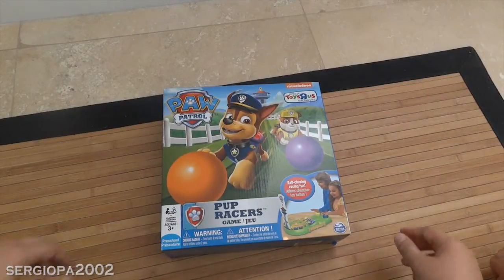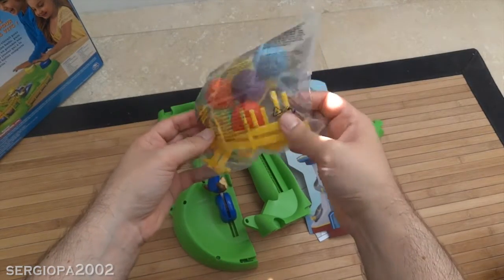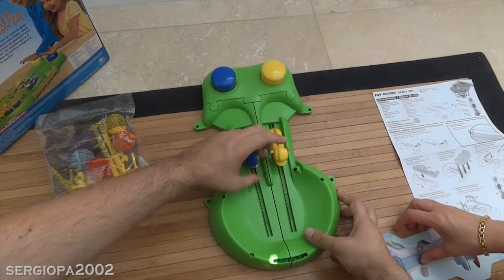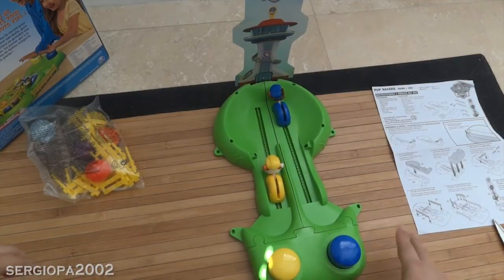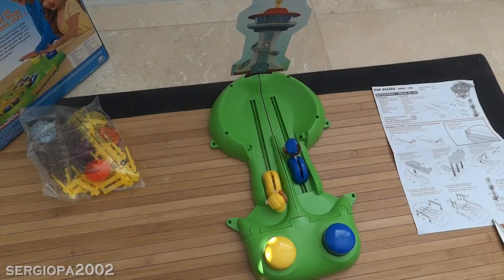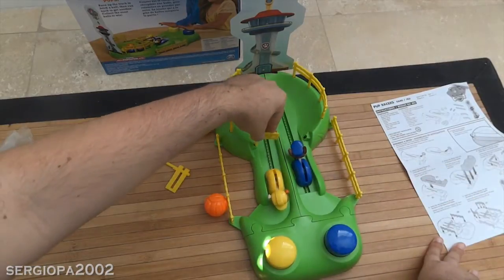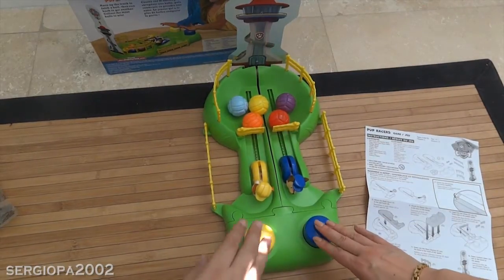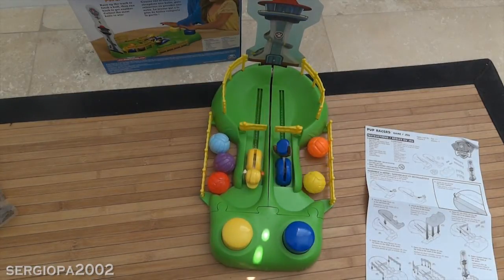Toys Reviews: Playing with the Paw Patrol Pup Racers Game!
Hello friends, today I show you the Paw Patrol Pup Racers Game. Its a very cool toy and it was a lot of fun making this video.